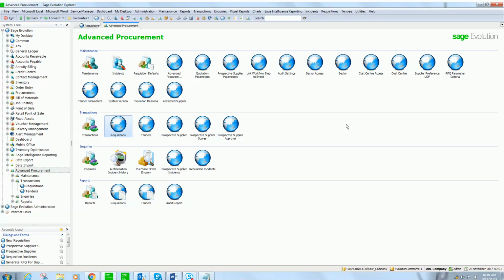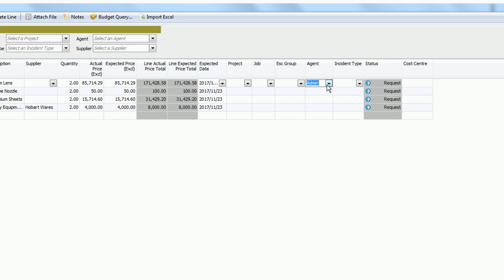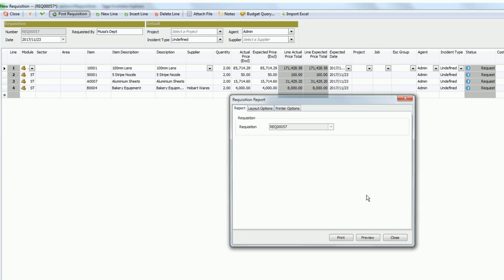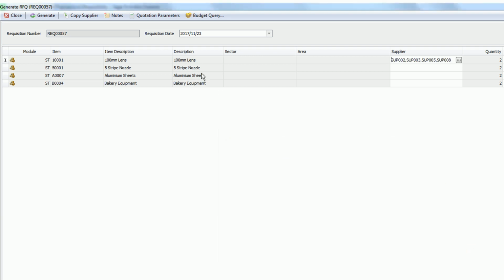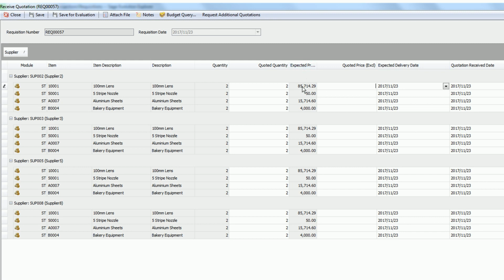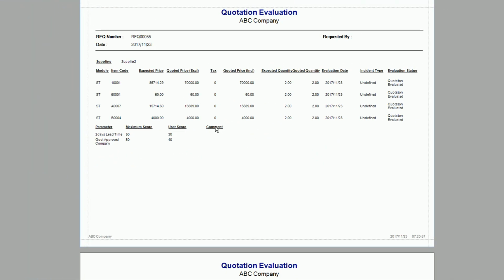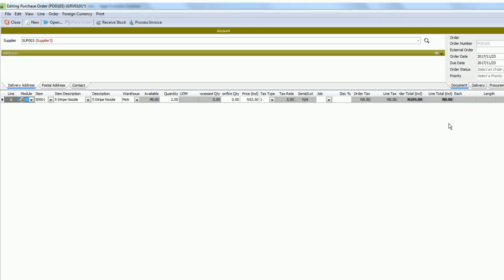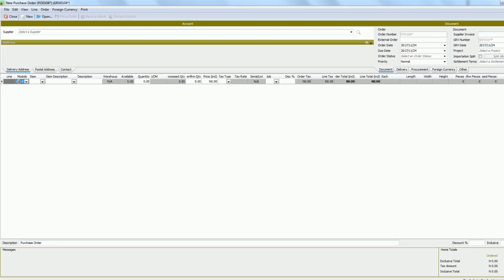Sage Evolution - Procure to Pay Process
How Sage Evolution handles the Procure to Pay Process and Supply chain management.